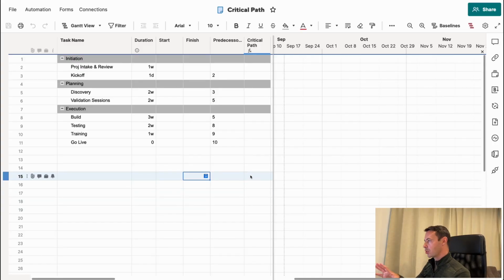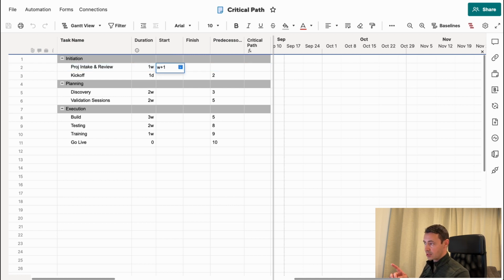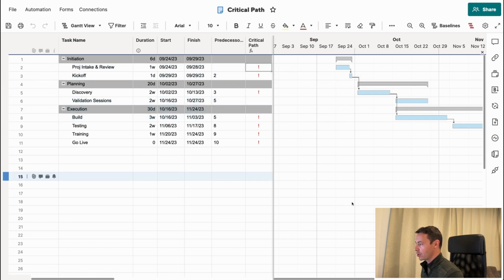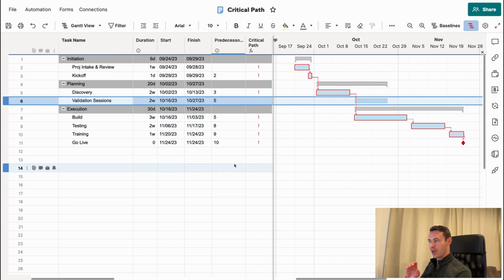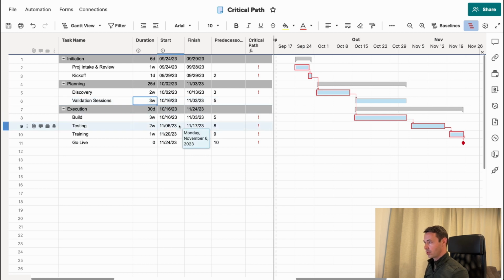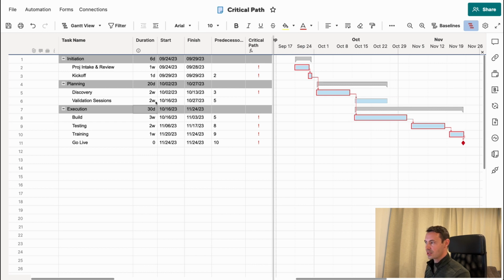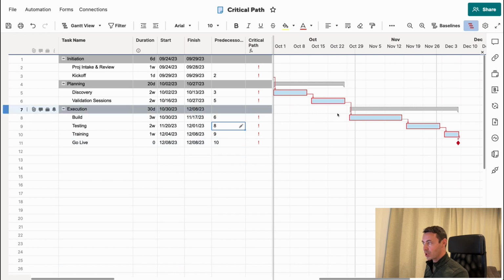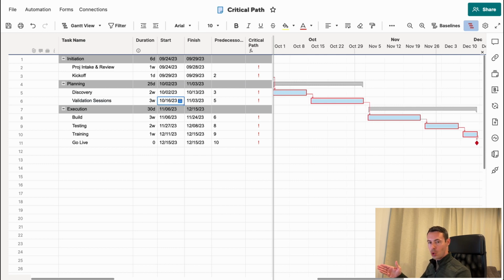Critical Path in Project Management - what is it, and why it matters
If you miss a ‘Finish’ date for a path on the critical path, or you fail to start on time, your project end date is in jeopardy.

Critical path is one of the first things to draft when planning a new project schedule.

And it should be frequently revisited with the project team, the project leadership, and in independent review of project health.

Watch as we identify which items on a project schedule fall on the critical path, and what this means when working with dates, durations, and predecessor relationships.